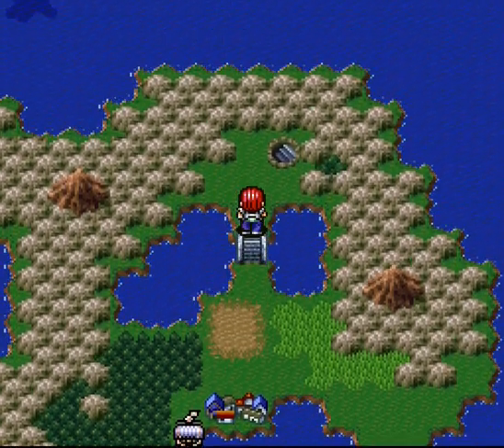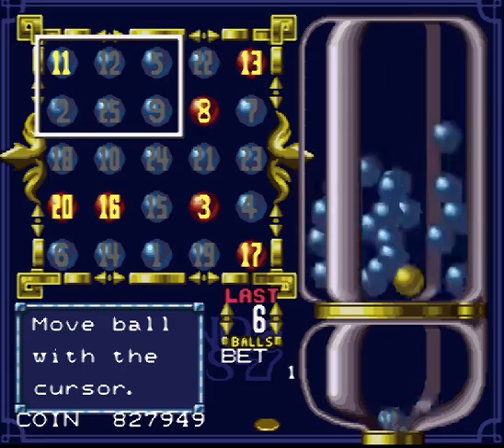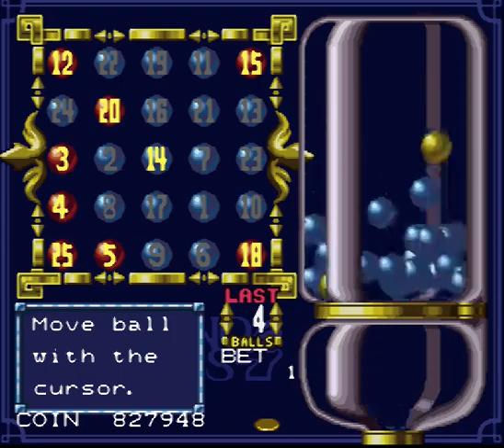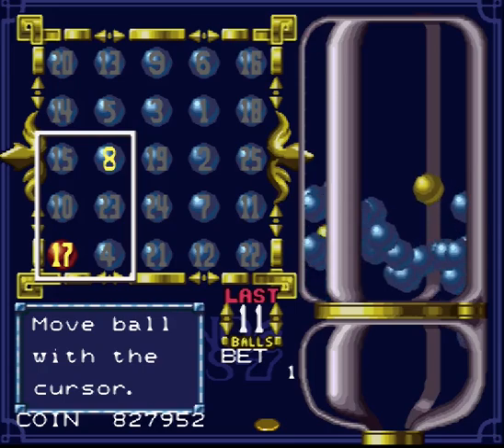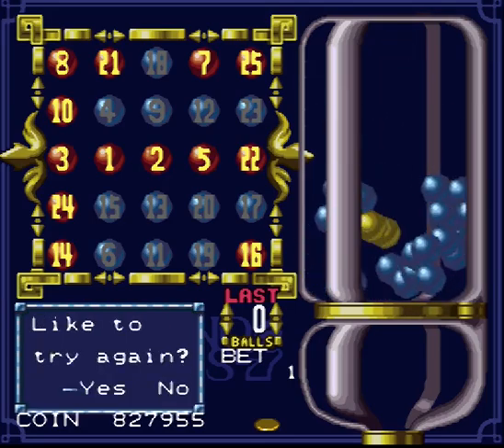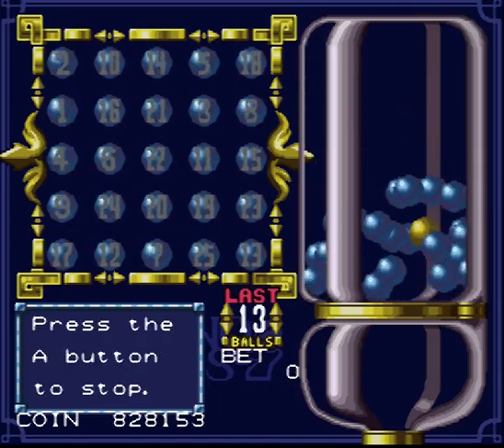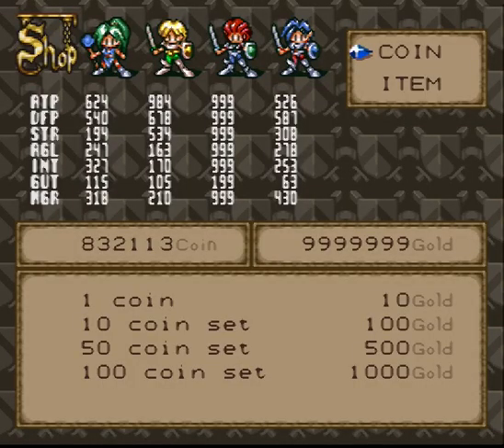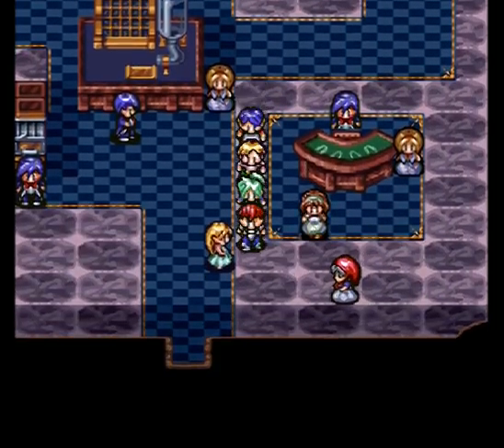Action Bingo (Lufia II minigame)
The Ancient Cave deservedly gets the most attention of the game's optional content, but there's also a casino with a number of different games, including this interactive take on bingo.

I've also written out more detailed descriptions of the other casino games and the prizes